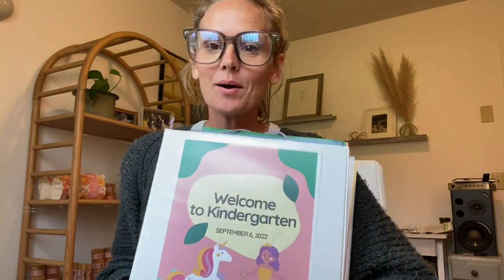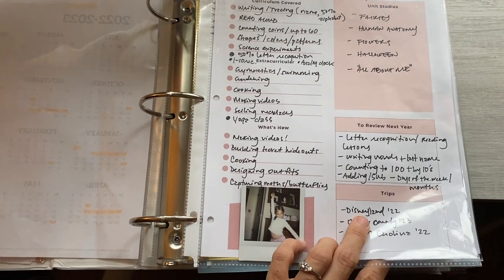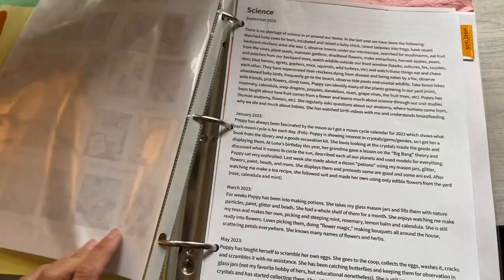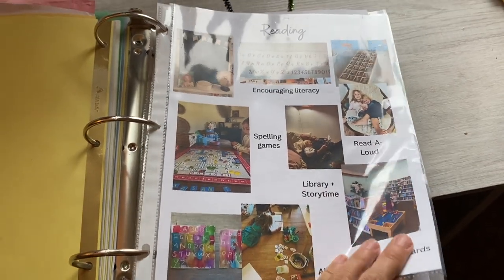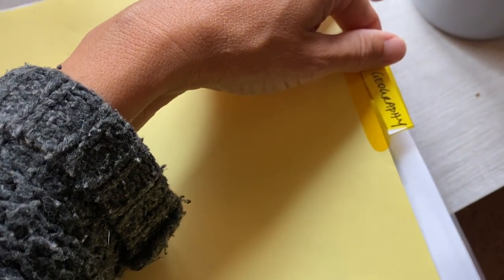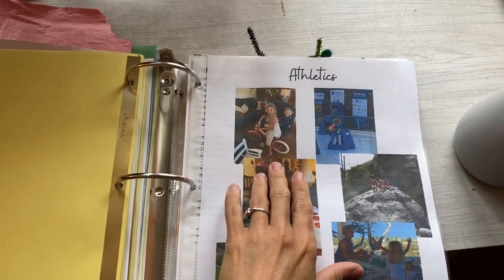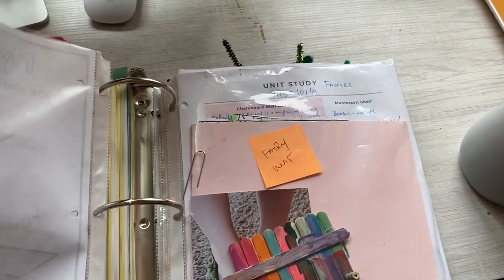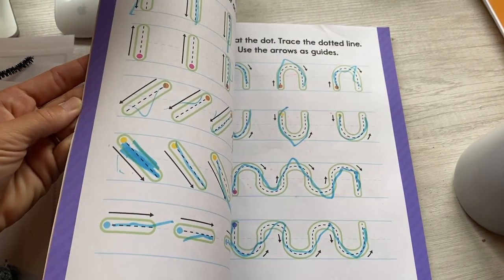How I Recorded our Kindergarten Year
Enjoy this loose and creative version of record-keeping Kindergarten using Canva and Evernote!